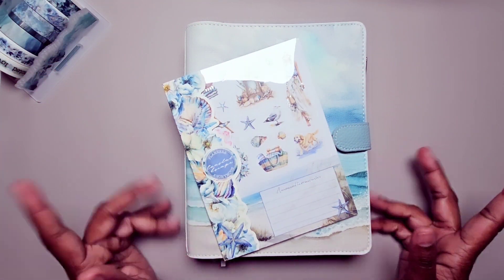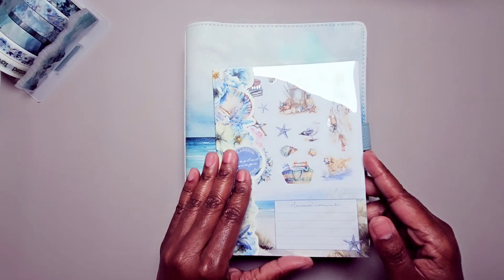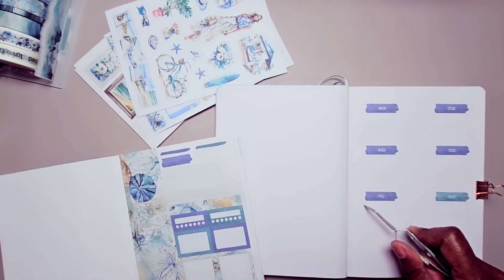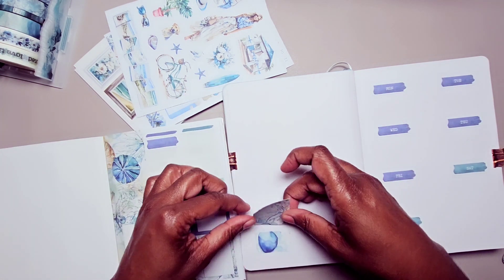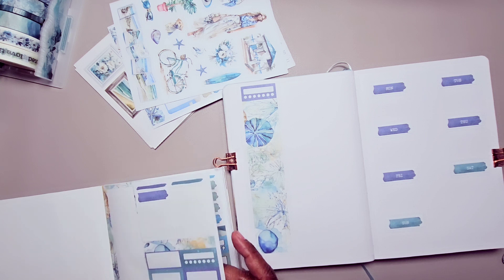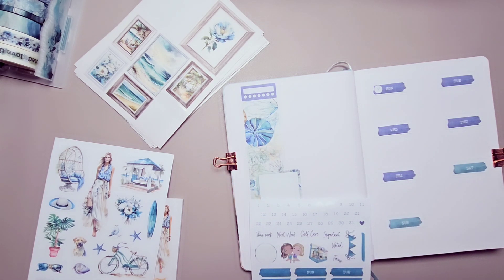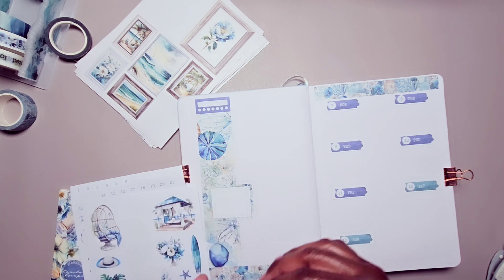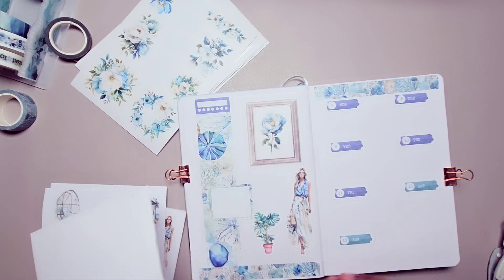Fitness Bujo Plan with Me 8-7-2023